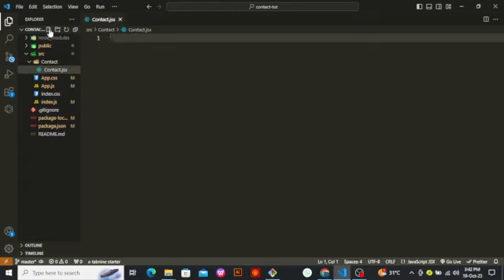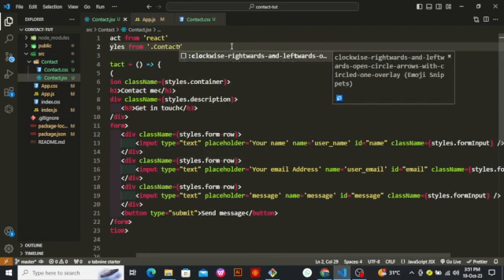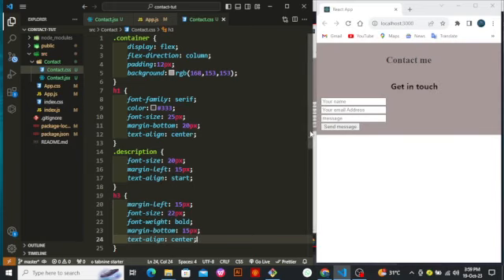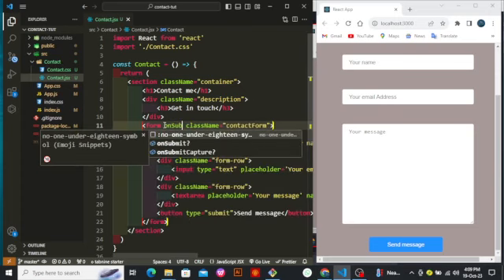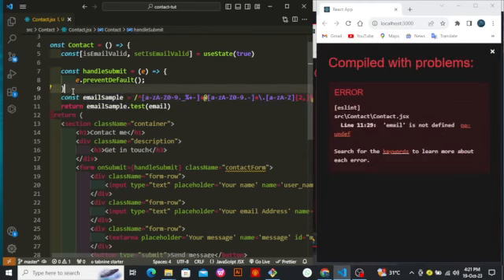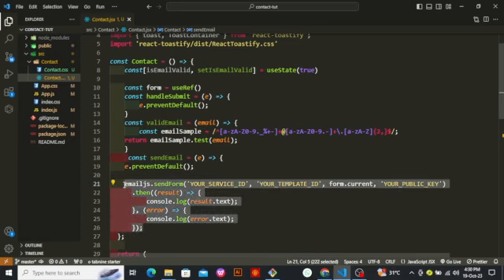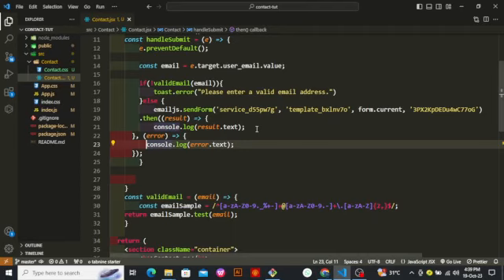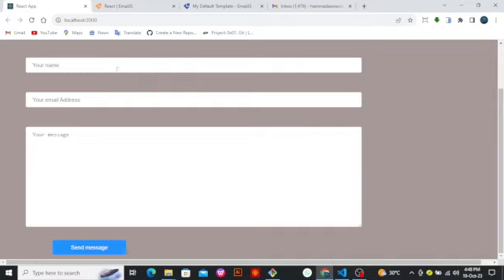How To Validate And Authenticate An Email Form In React Using Emailjs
Hey guys, In this tutorial, I'm going to walk you guys through the process of creating a form and ensuring a proper validation and authentication of the form.
Some dependencies were used such as emailjs/browser, and react-toastify.